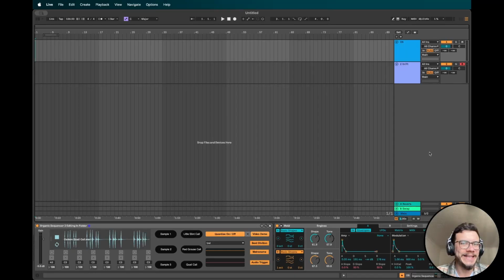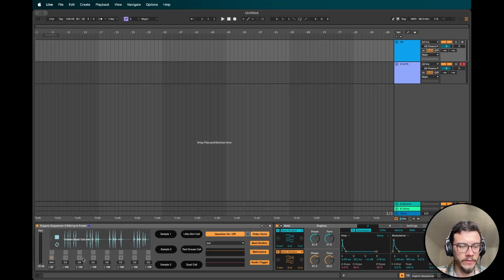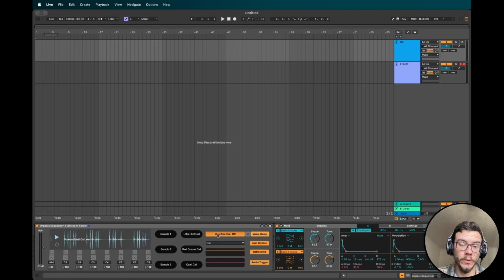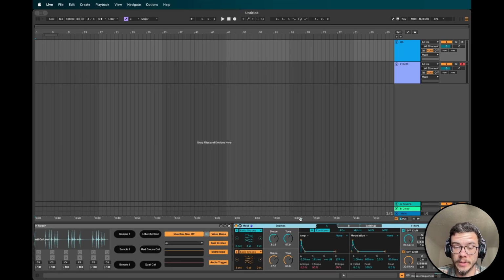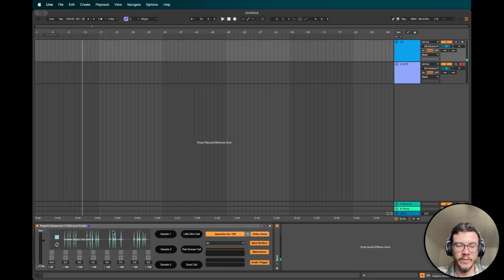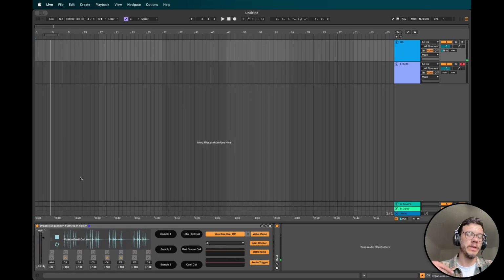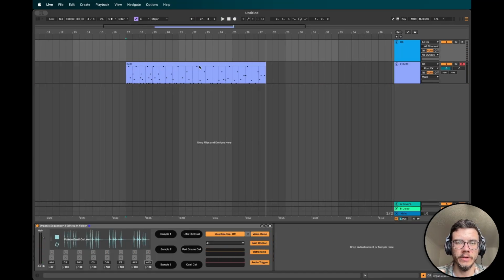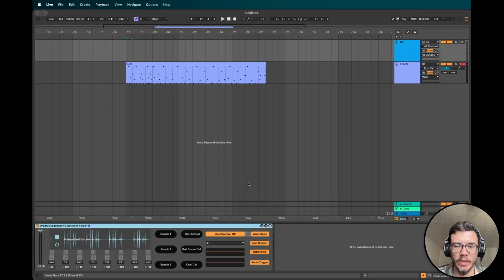How To Use The Organic Sequencer - A Rhythm Generation Tool For Max For Live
This demonstration will show you how to use the Organic Sequencer for rhythm generation. Created in Max For Live, this device uses audio to trigger MIDI where you can then use for creative ideas in your music compositions.